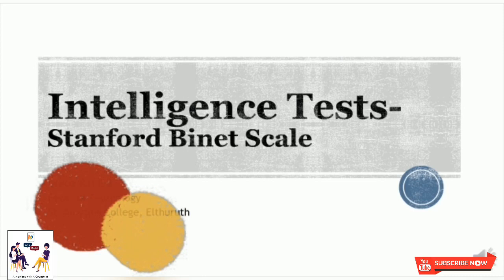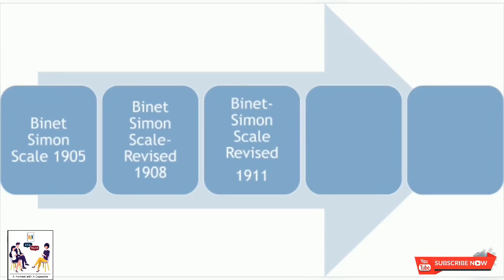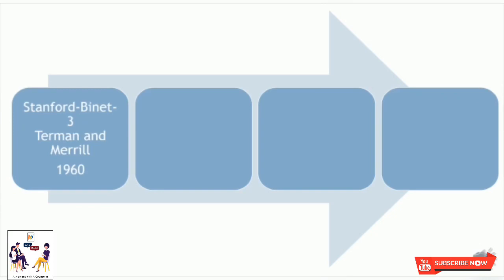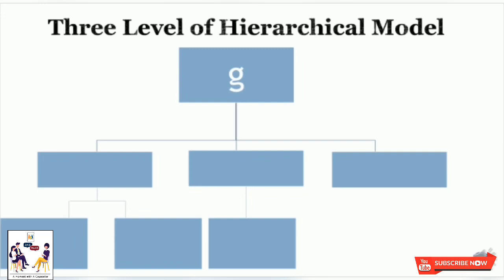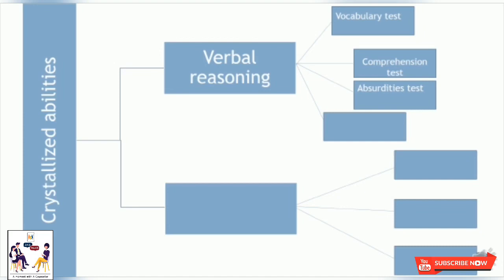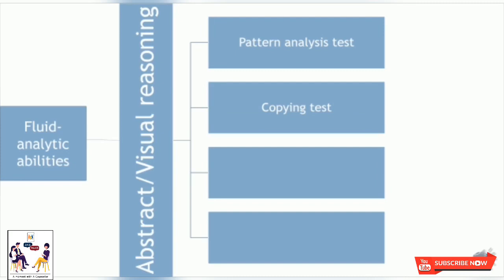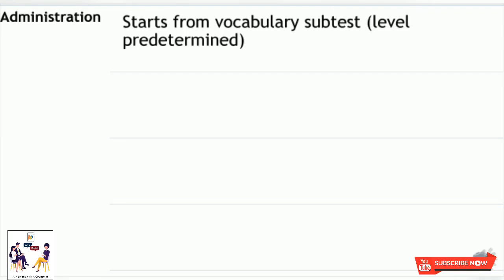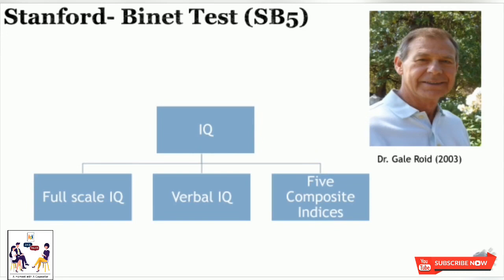Psychology Classes | Intelligence Test - Sanford Binet Scale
Psychology Classes
Intelligence Test
Sanford Binet Scale
Presented by: Leeba Baburaj
Psychology Professor
Jas Talks Team